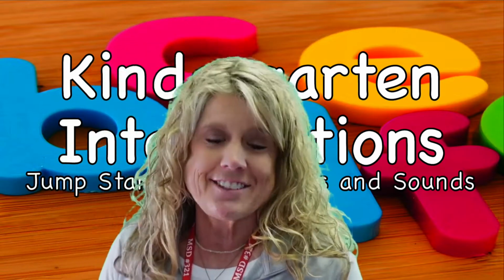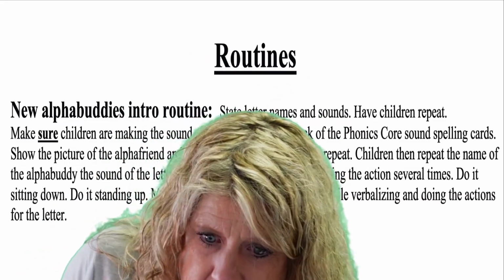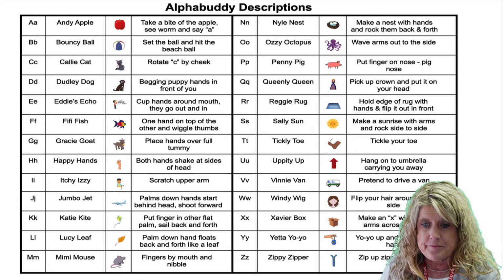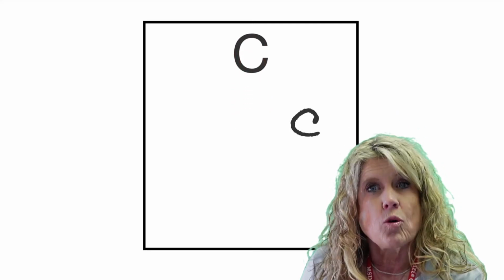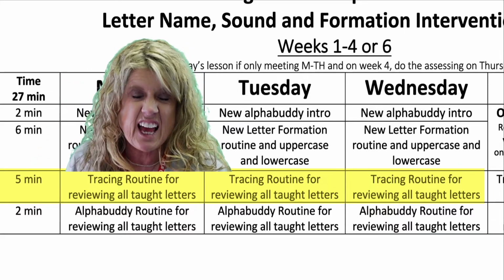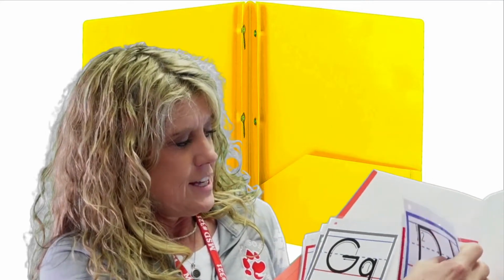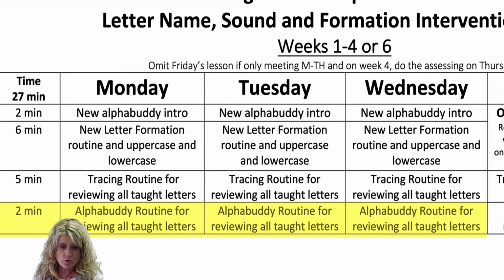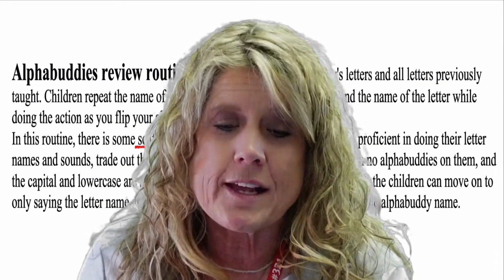Kindergarten Intervention 2nd Step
Heather Castillow, Madison School District #321, Rexburg, Idaho, Scott Shirley, Producer.